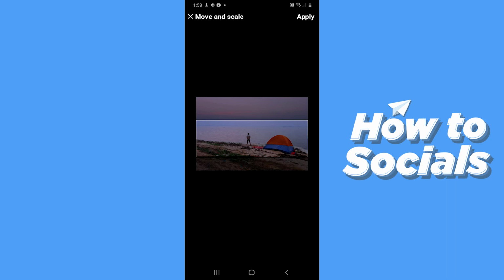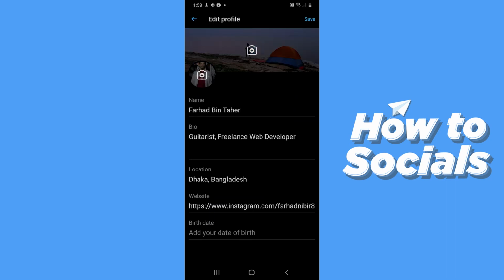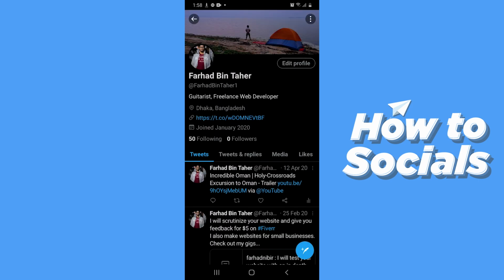How to Add a Cover Photo to Your Twitter Account - Twitter App Add a Cover Photo (VERY QUICK)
How to Add a Cover Photo to Your Twitter Account - Twitter App Add a Cover Photo

In this video I show you how to add a cover photo to your twitter account in 2021.